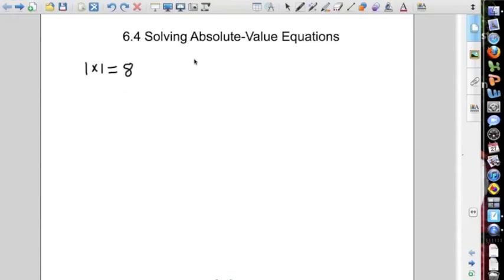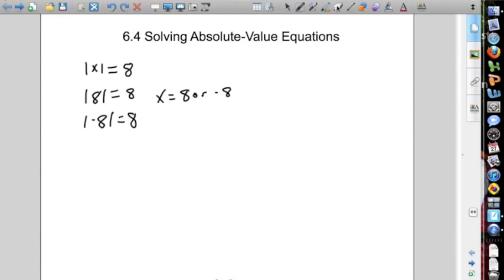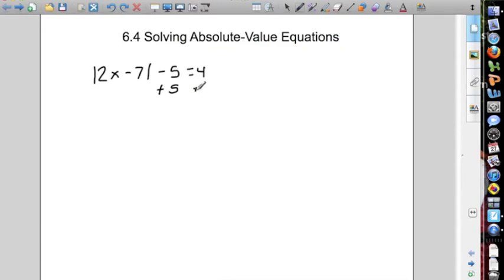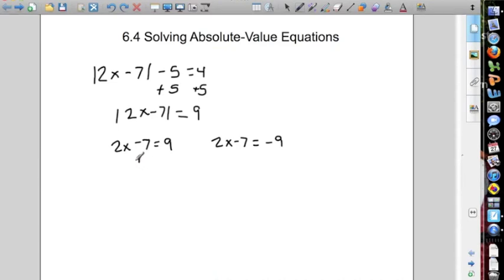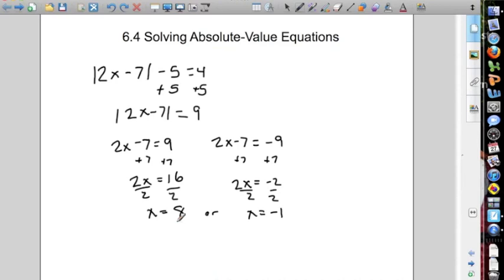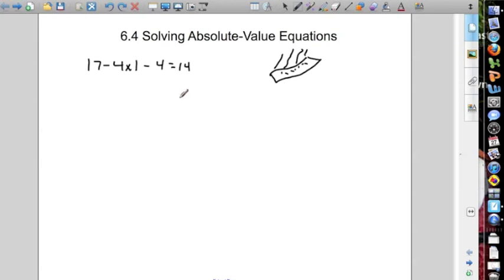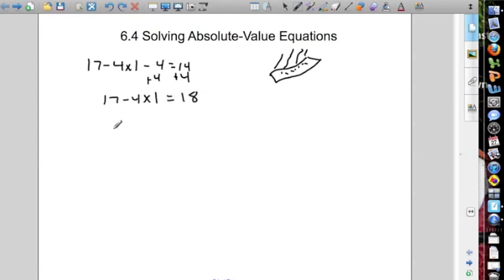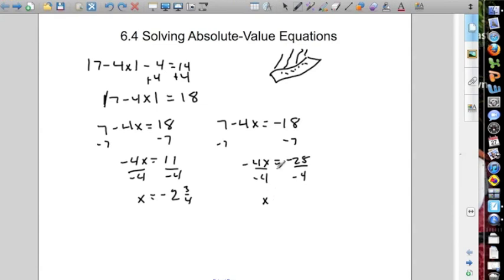Solving Absolute Value Equations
Two problems on solving multi-step absolute value equations